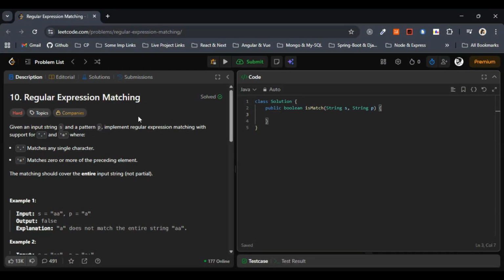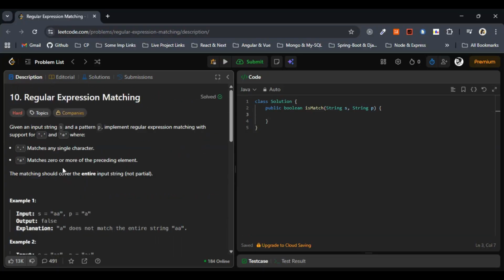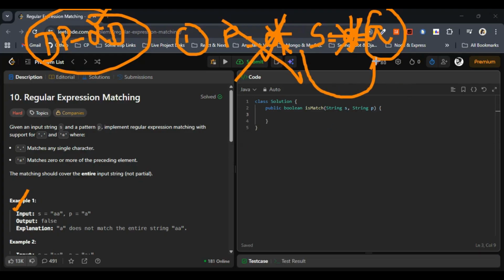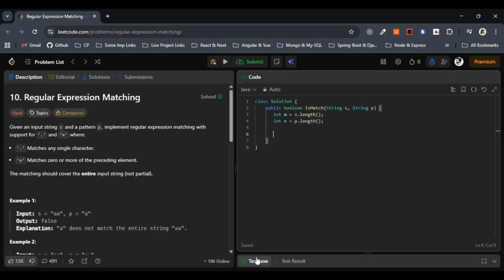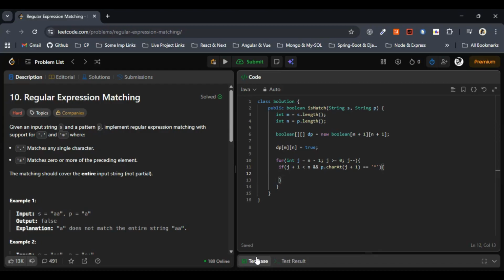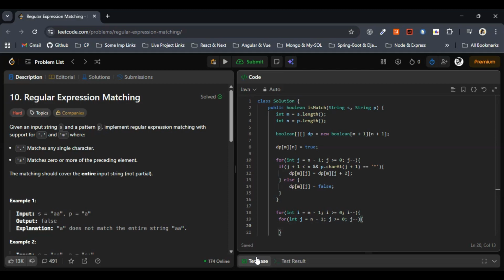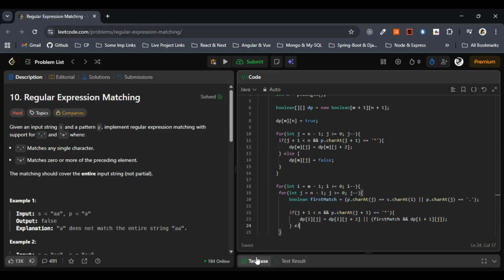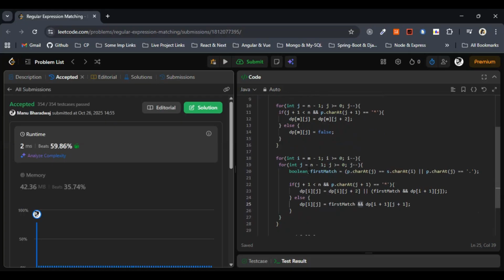216. Leetcode 10. Regular Expression Matching : JAVA